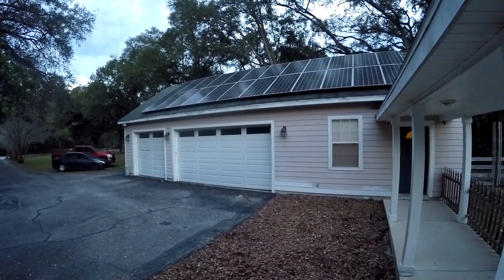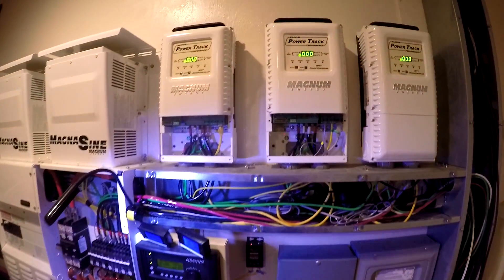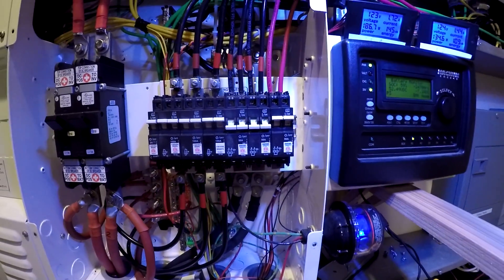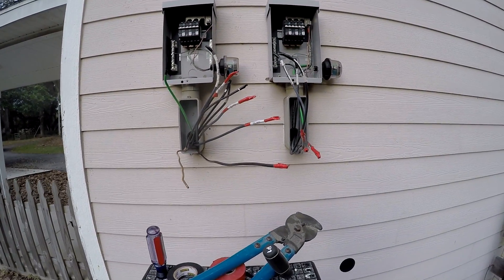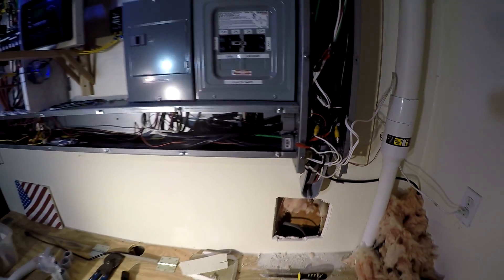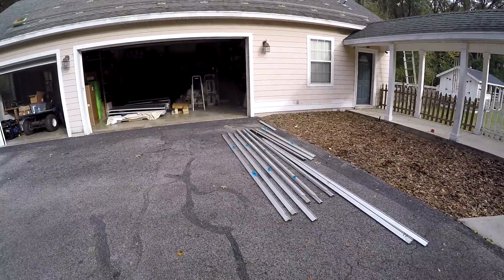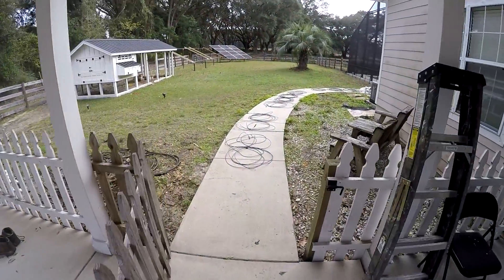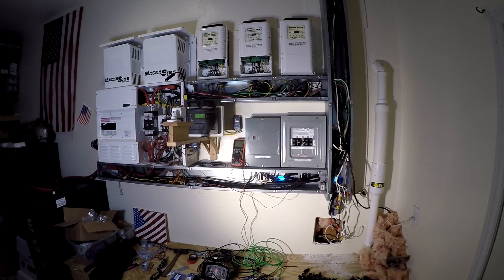Removing Solar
I got the IronRidge rails and Solar panels off the roof and ready to be installed on the new ground mount.
WGen9500DF Dual Fuel Generator
WGen6600DF Duel Fuel Generator
WGen7500 Generator
Reliance Transfer Switch
Generac Transfer Switch
30 Amp Cord